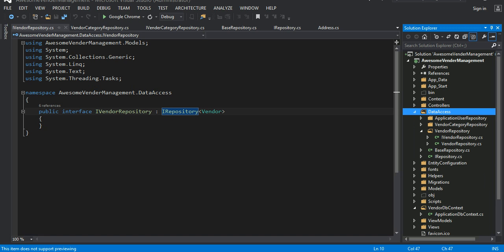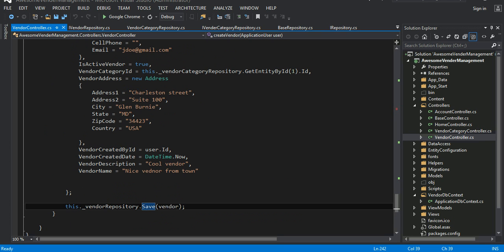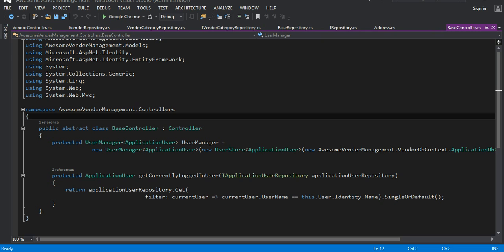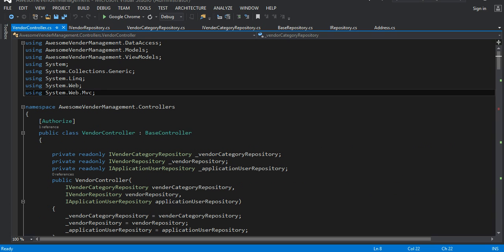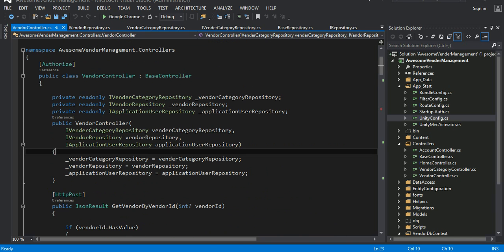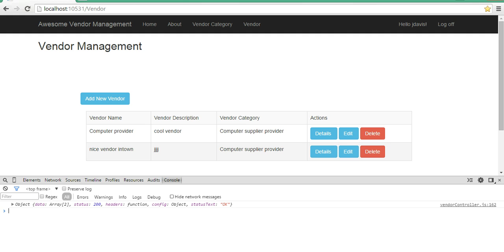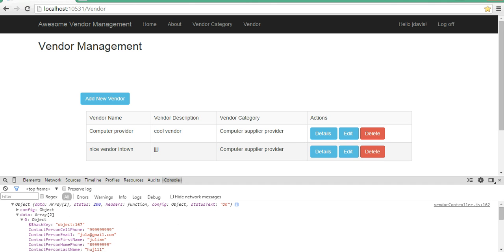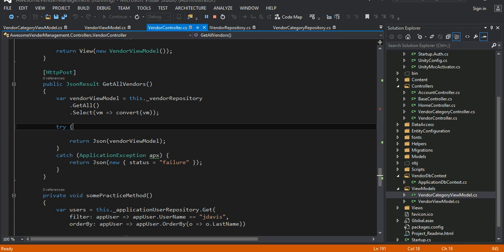AngularJs ASP NET MVC, EF Sql Server Part IV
In series of video tutorials, I will be showing a demo on how to integrate angualrjs with asp.net mvc application with practical real life application demo. Some of the topics and concepts that I will cover in these series of tutorials are the following: Repository Pattern, Model first design in asp.net mvc, Unity IOC Container, Partial Views, AngularJS, Custom directive in Angualrjs, Modal Window etc.  More Videos related to the topics will be added in the incremental order.